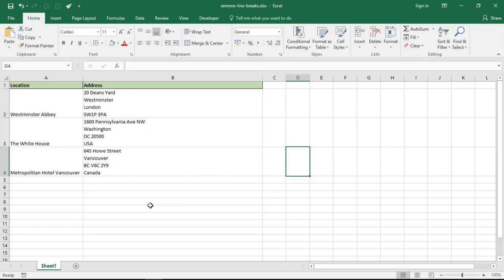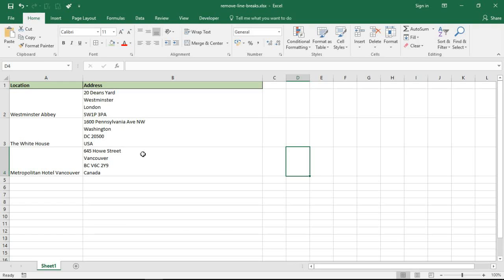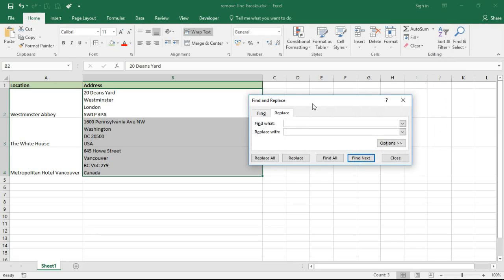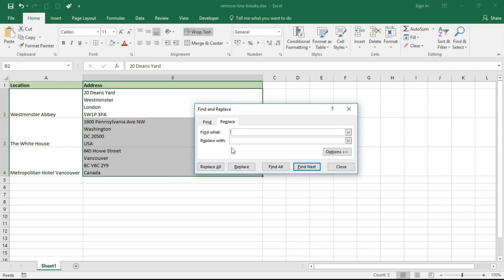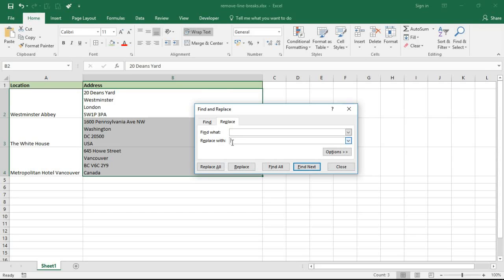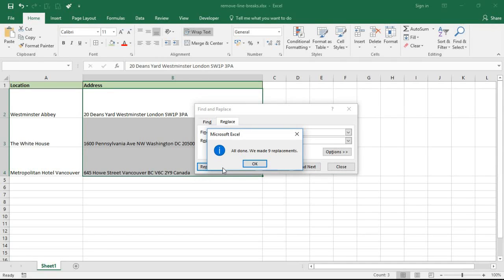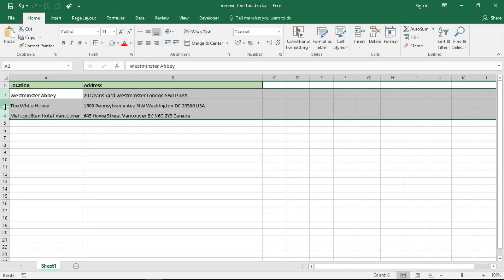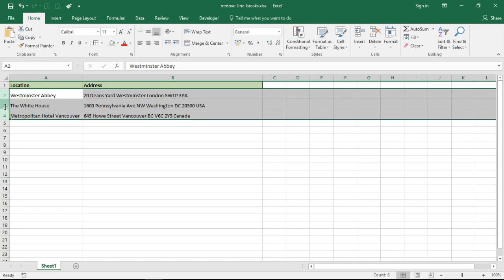Easily Remove Line Breaks in Excel - All Occurrences Quickly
Easily remove all occurrences of line breaks in Excel using Find and Replace and replacing the line break with a different character.

You can insert line breaks in Excel by pressing Alt and Enter when typing. These line breaks can present data in cells neatly.

However, you may receive data with these line breaks already in the data. If you need to remove these it can be a tedious and painful process.

Fortunately the brilliant Find and Replace feature is here to help. By using a keyboard shortcut you can insert a line break or line feed into the Find box.

This allows you to easily remove all occurrences of line breaks within a range.